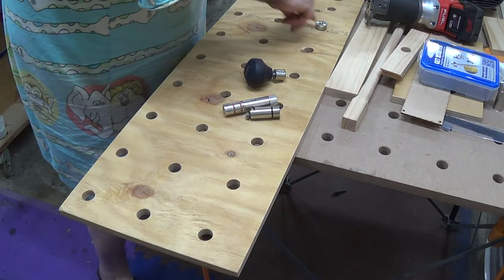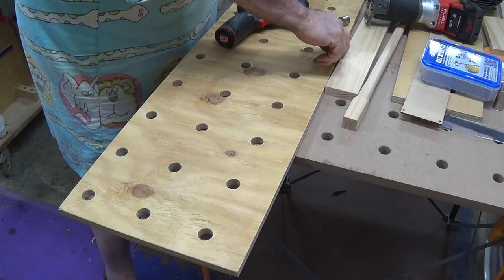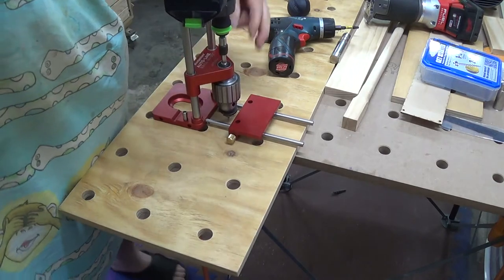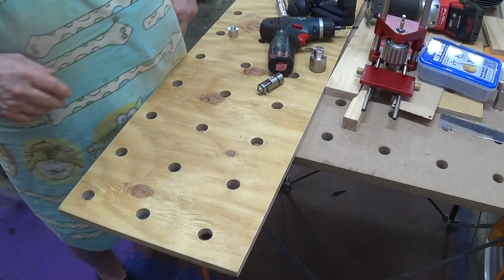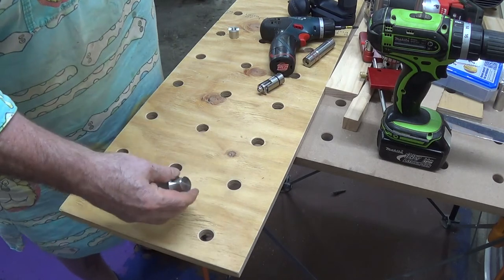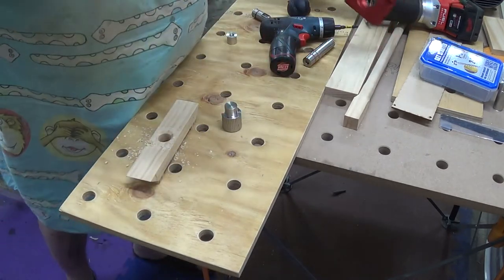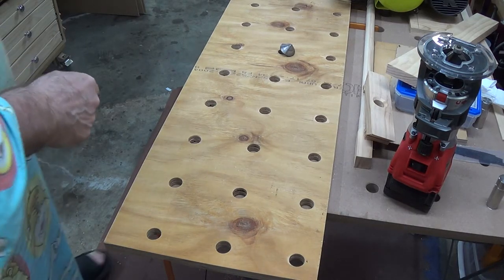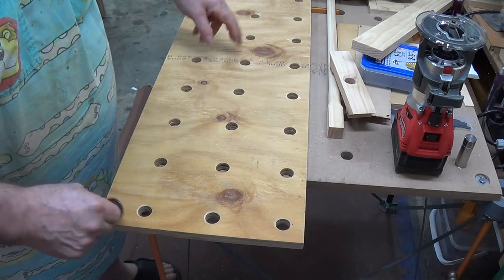UJK Parf Reamer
Boys and Girls,

You'll either love them or hate them... You decide.